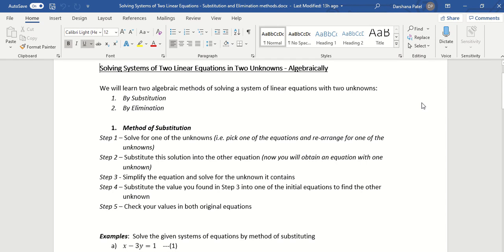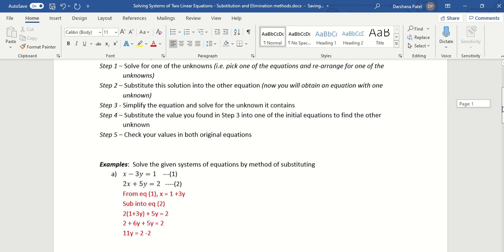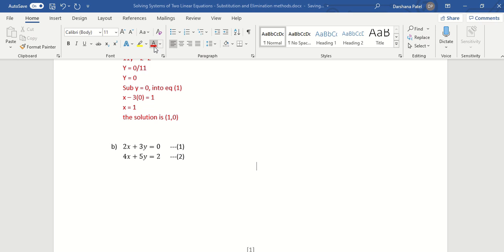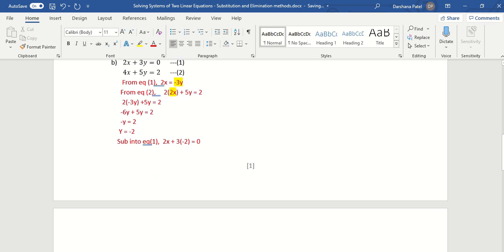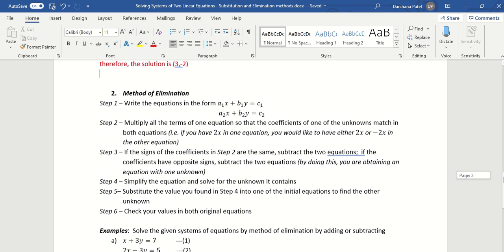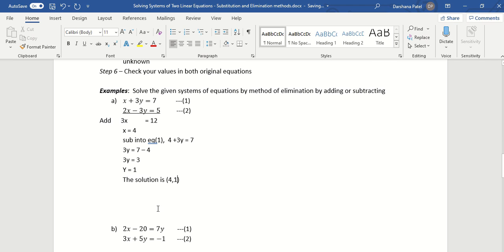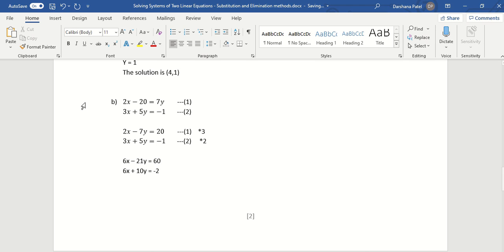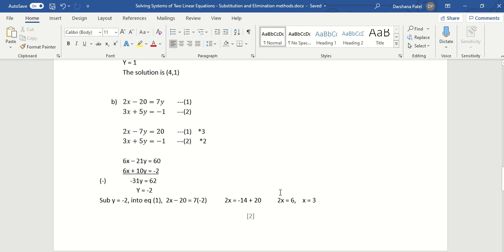MATH 001 Module 3 Solving system of linear equations 3